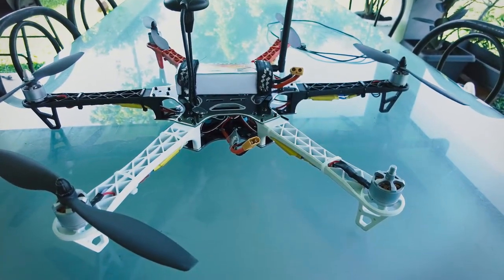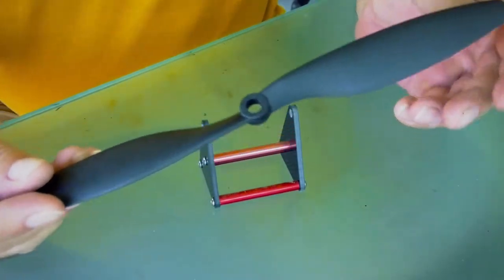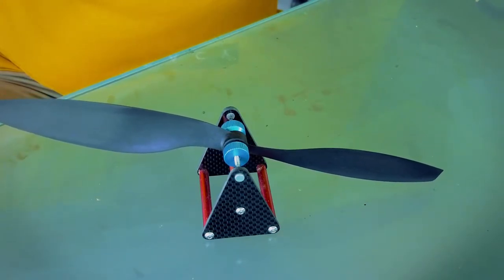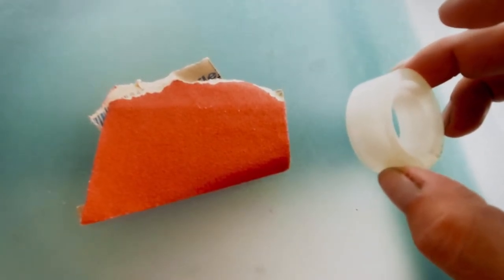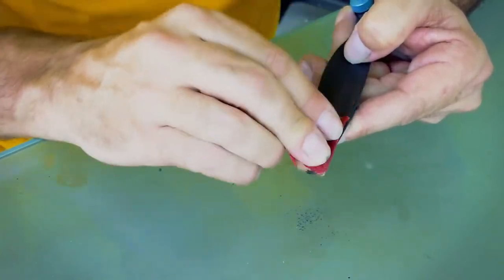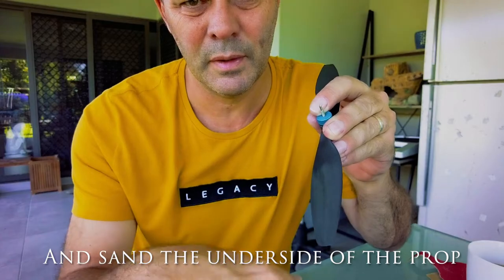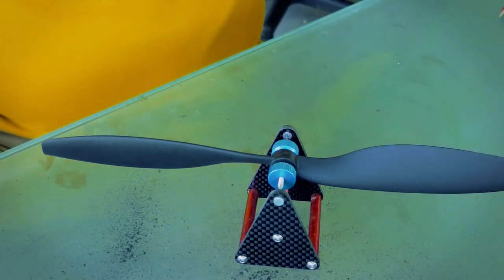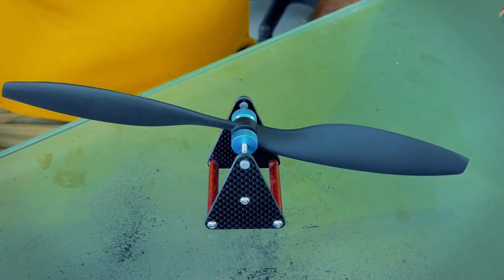RC Basics - Prop Balancing - My Preferred Way